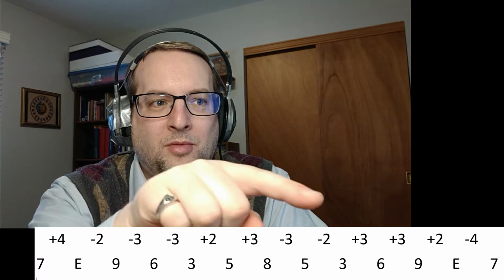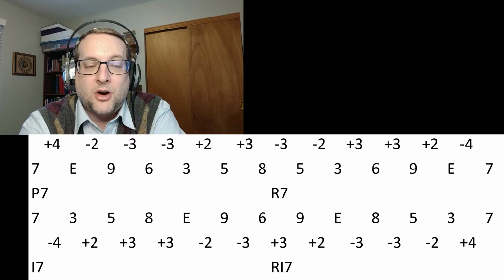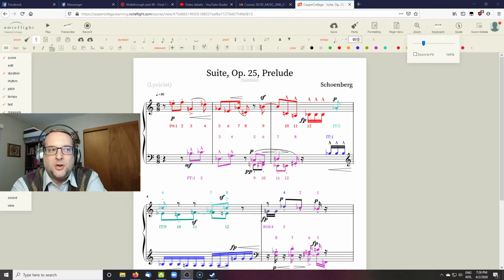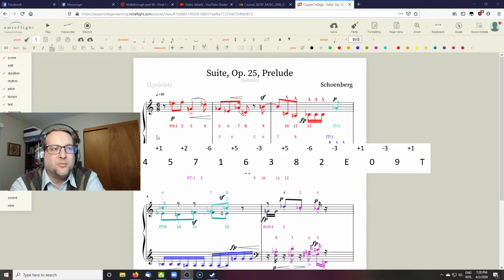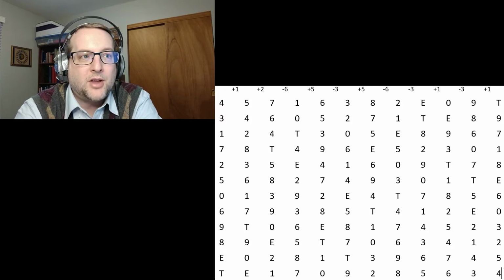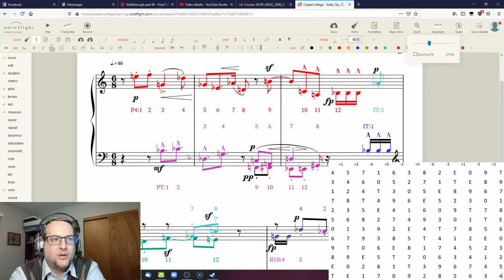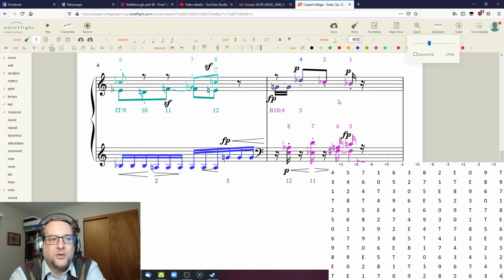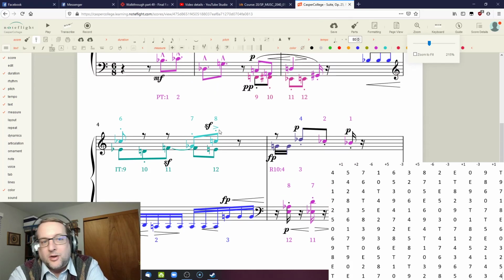Intro to Serialism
Video discussing the basic elements of serialism. Recorded for use with Casper College MUSC 2040: Written Theory IV; permission freely granted to use this for academic purposes.